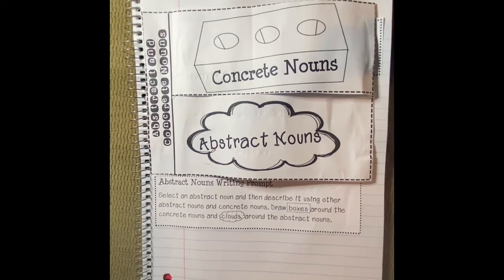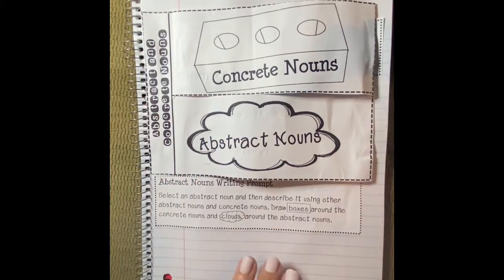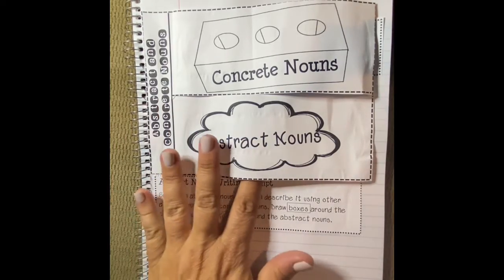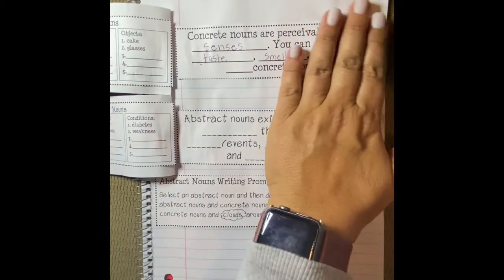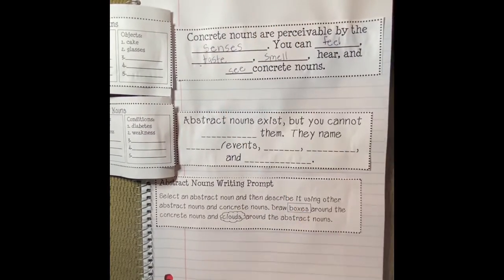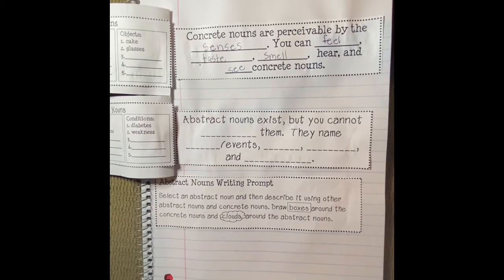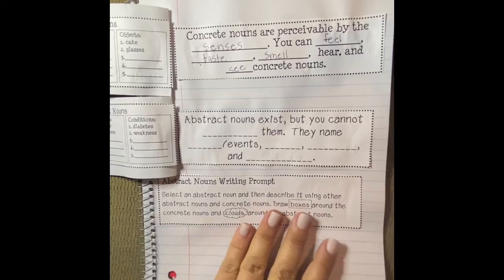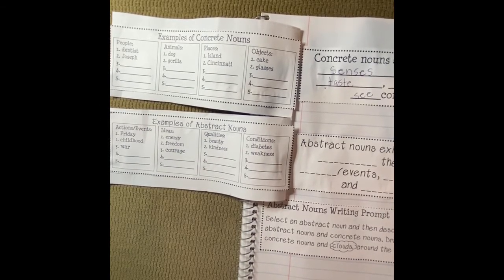Concrete and Abstract Nouns